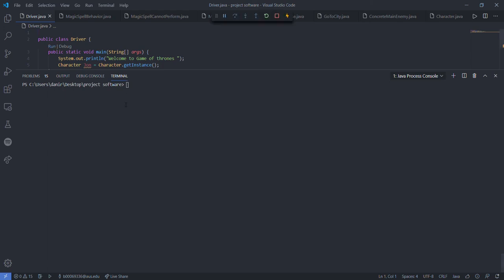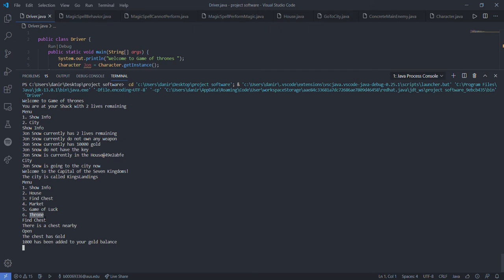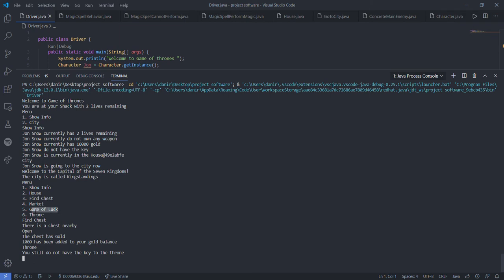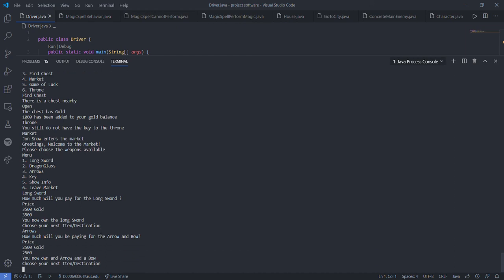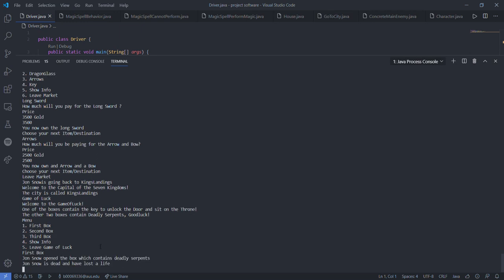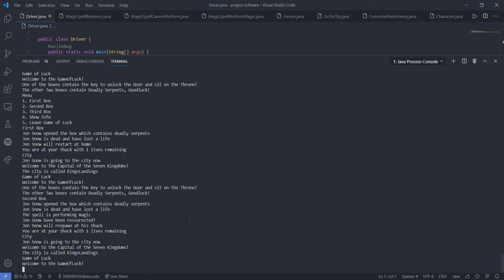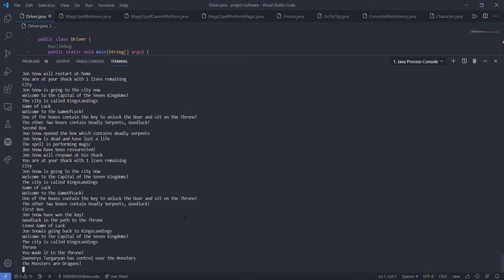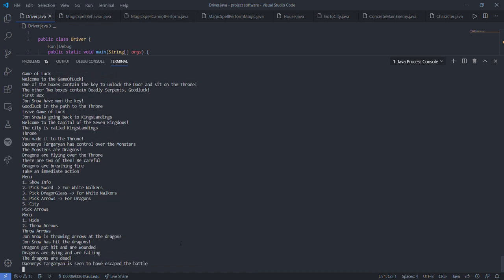Software Design Project: Game Of Thrones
In Software Design class, we were asked to design a game that will use as many design patterns as possible.
The team designed a game called Game of Thrones where the player has to look for the key and travel to the Throne. Monsters will be awaiting him there and will be fighting Jon Snow to defend the Throne.